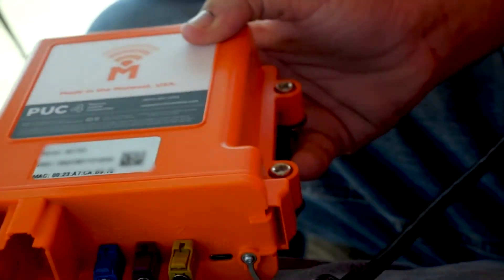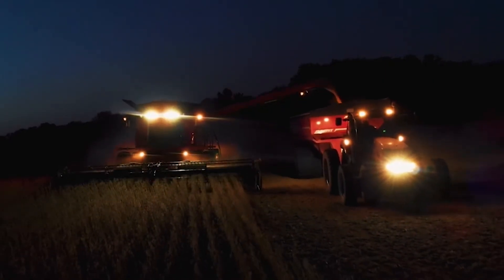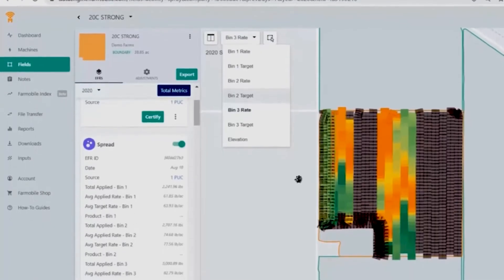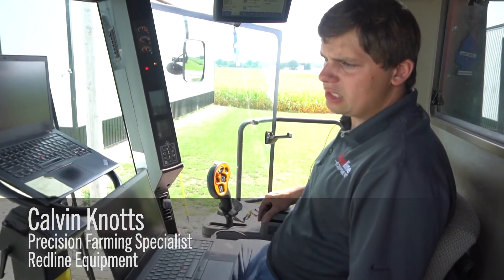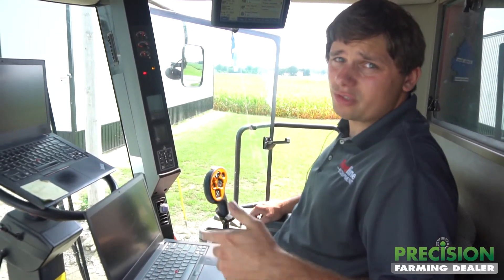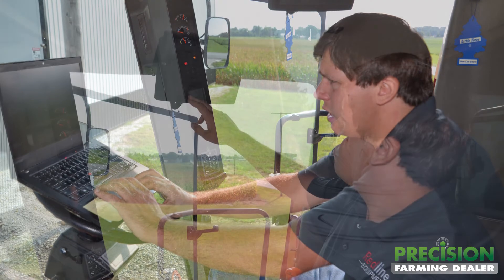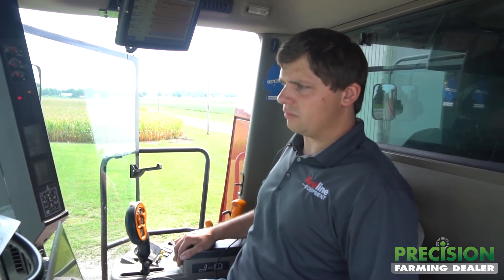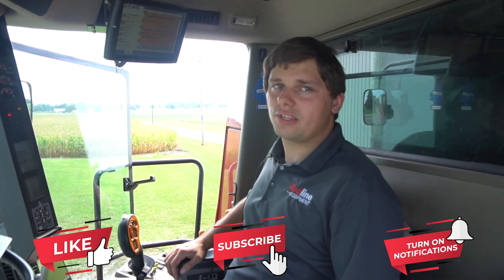FIXED: Task Resetting Too Frequently on Case IH 7130 Combine Yield Monitor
Calvin Knotts, precision farming specialist at Redline Equipment, diagnoses and fixes a Case IH 7130 combine that kept resetting and creating a new task in the yield monitor after every 10 acres during harvest. The fix involved deleting the old harvesting task and installing a software update for the Case IH Pro 700 display.